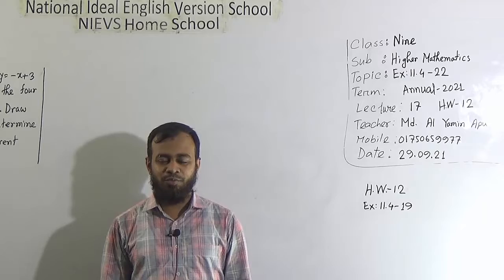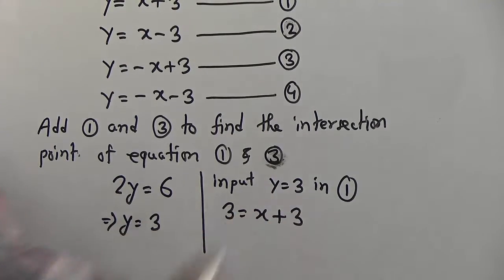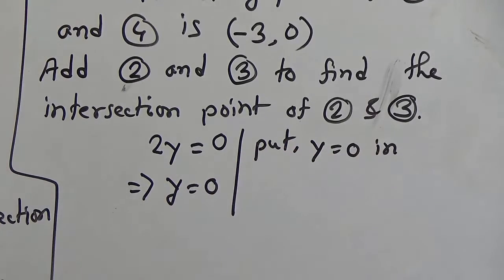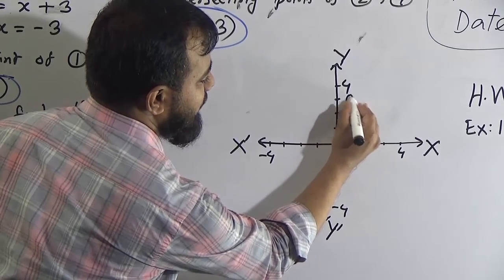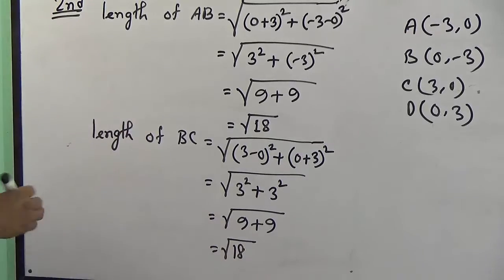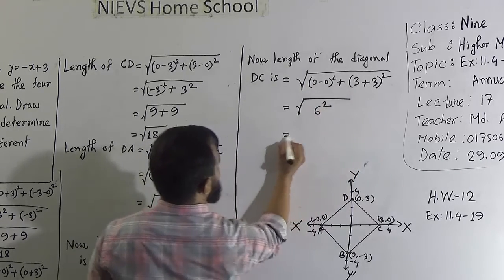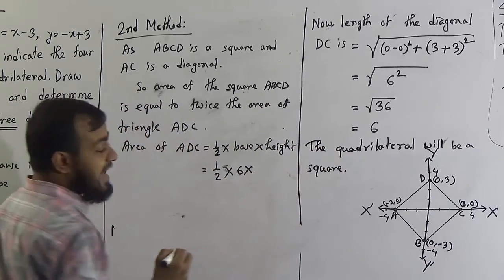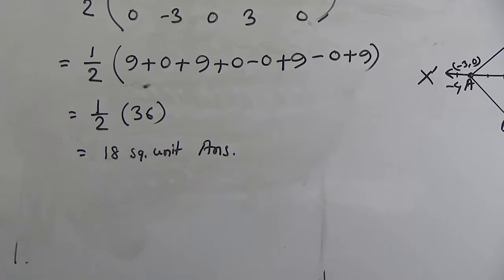Class: Nine, Subject: Higher Mathematics (Lecture- 17), Topic: Ex: 11.4-22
Annual Term
Class: Nine
Subject: Higher Mathematics (Lecture- 17)